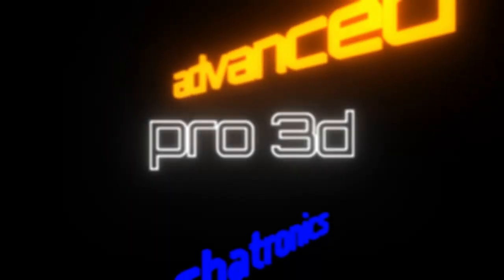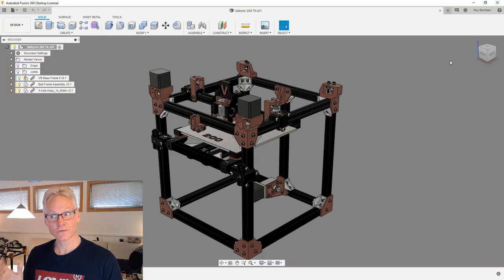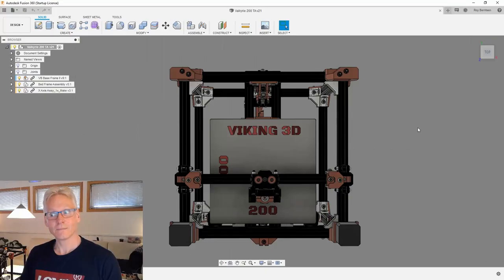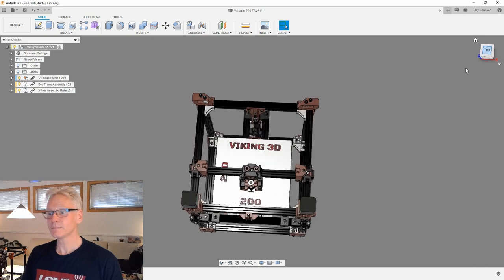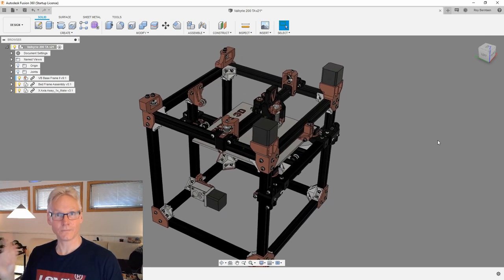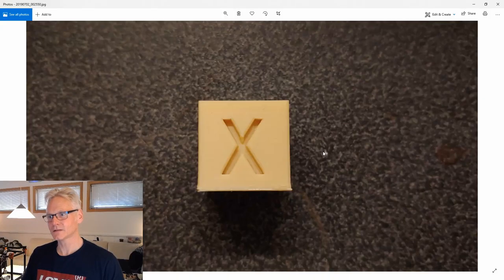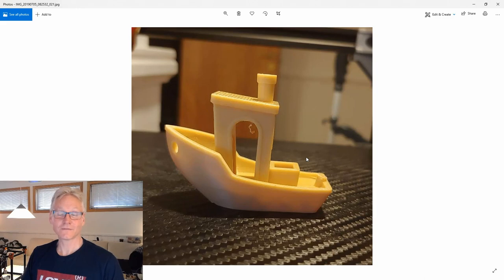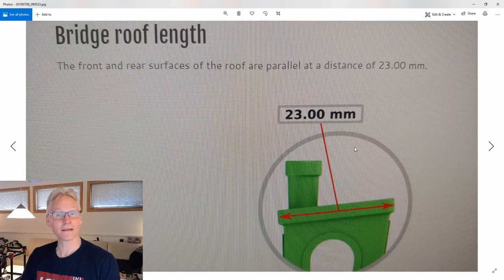3D Printer Design VLog #14 | CoreXY Release & Project update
Custom 3D Printer Design - CoreXY VLog 14 - Release Project update